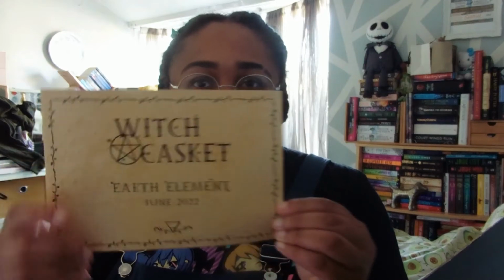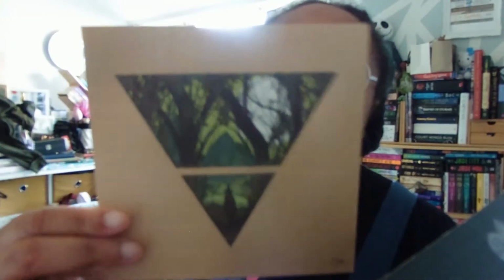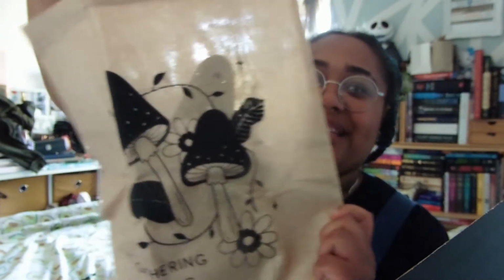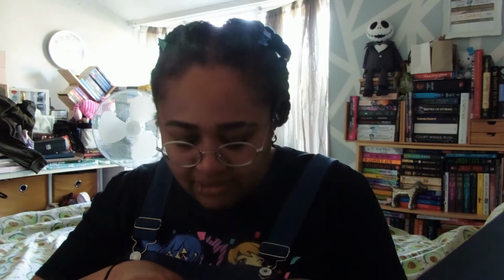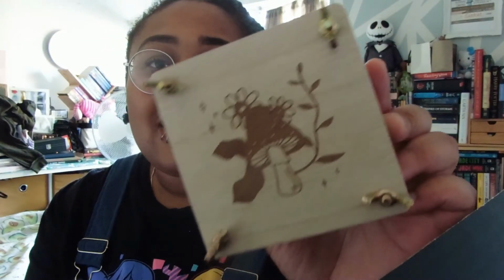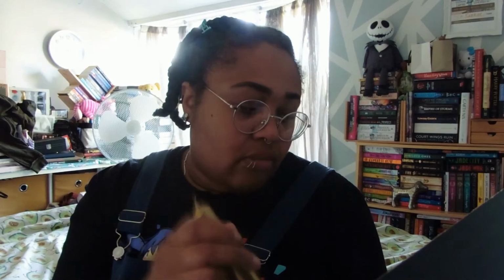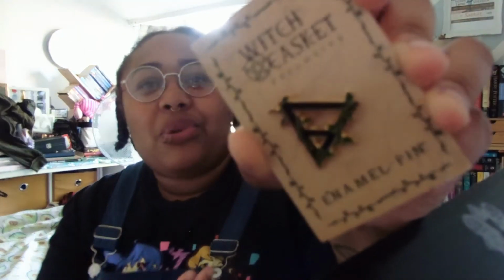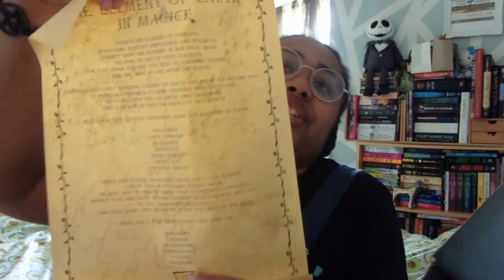June Witch Casket - Earth Element / UNBOXING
Howdee-haie

GoogleDocs with lots of resources listed for BLM, such as where and how to help, who to call, write to etc
ht9SdVIjrdSd2oNaGhI8jXGTn-gunamZc68/edit?usp=sharing

Music (Filmora Wondershare)
Summer Time

Find me/follow me/friend me at:
choc1and1vanilla
PeaceAndCookies